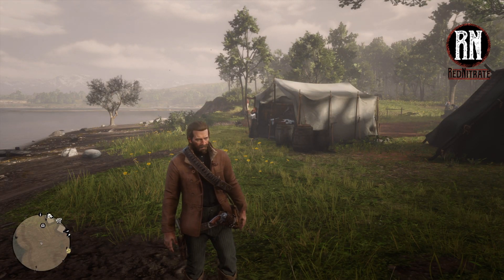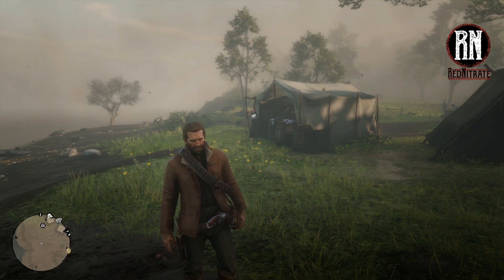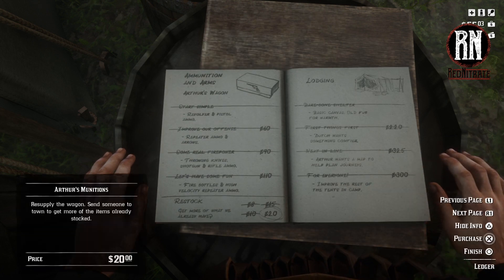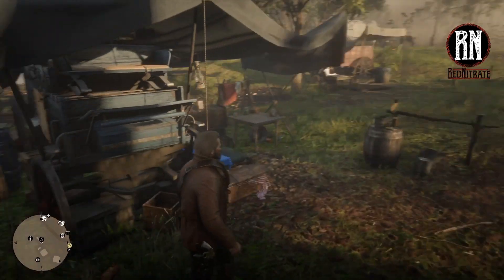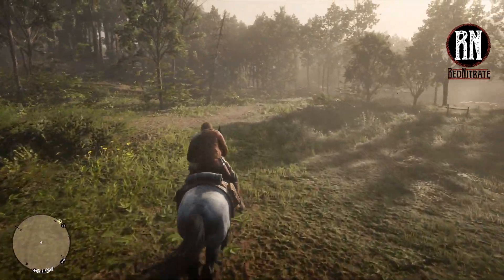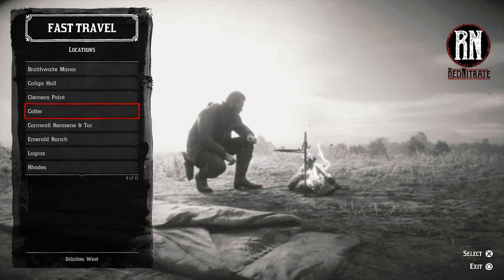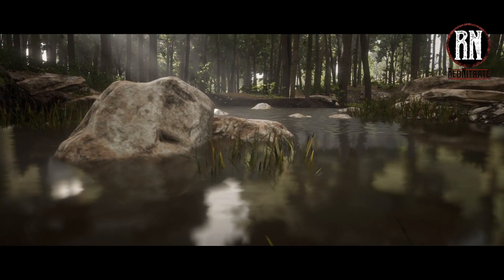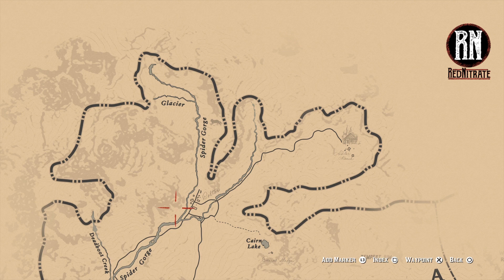Red Dead Redemption 2 - FAST TRAVEL From ANY Location - Full Guide (RDR2 Story Mode)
Full guide on fast traveling from any location in the story mode of Red Dead Redemption 2.

The camp ledger is required for this to work and unlocks after completing one of the quest strands from "Money Lending and Other Sins" which is offered by Leopold Strauss in Chapter 2, after completing the first few missions.

I'm so excited they added this new feature to the PS4 and Xbox One. It's a massive time saver and something fans have wanted since the very beginning, just like we had in the original RDR.